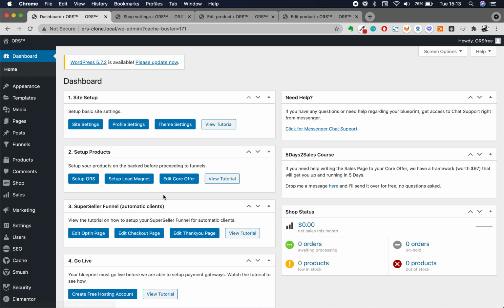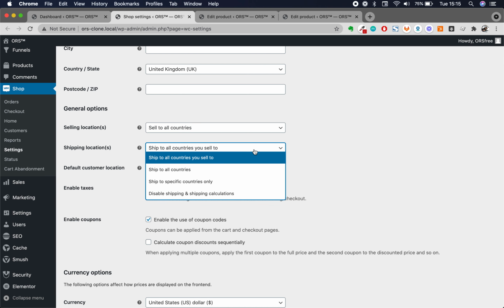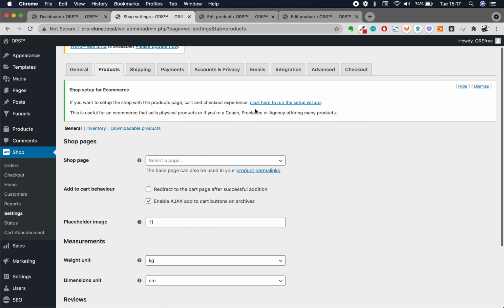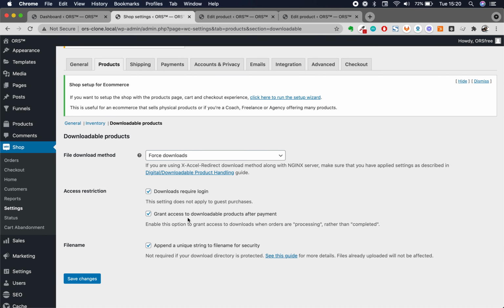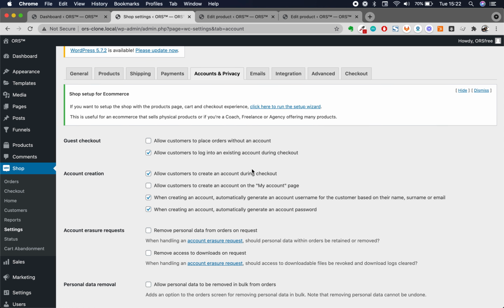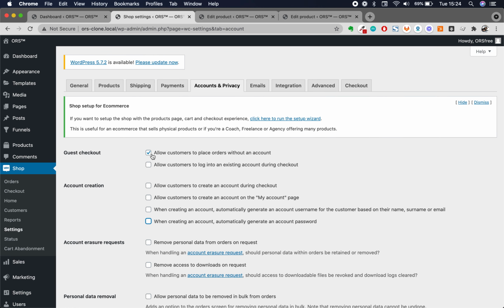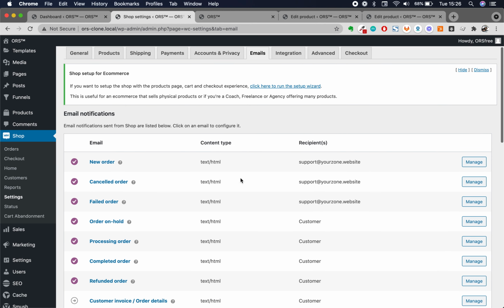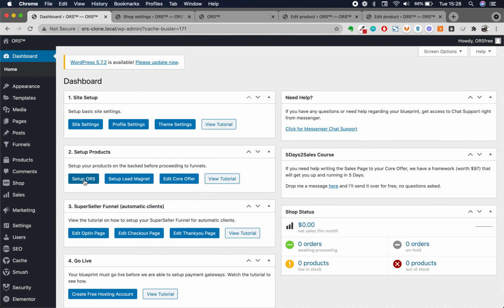[Free Site Included] How to use Wordpress + Woocommerce to create your own Ecommerce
In this video we will setup Woocommerce in Wordpress so you can start selling a digital product on your site.

The Blueprint comes with:
- 1 Click Site Import
- Drag'N'Drop Funnel Builder
- E-commerce ready
- Free Hosting